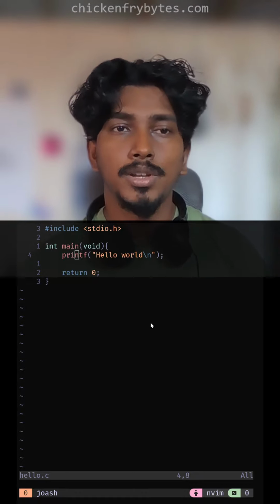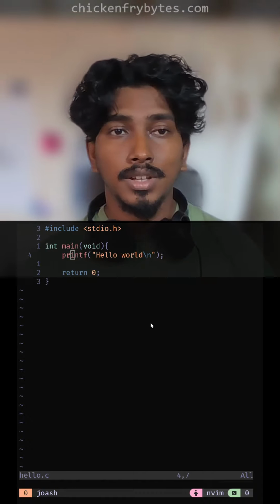Ep24 Functions as modules Vertical